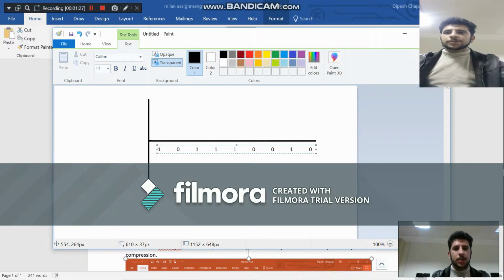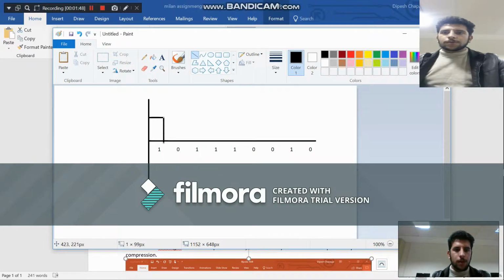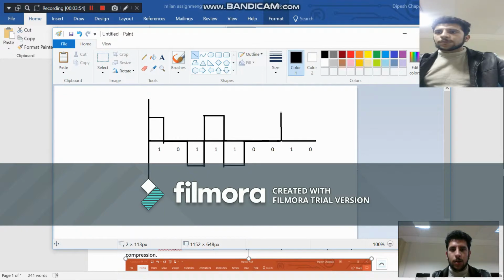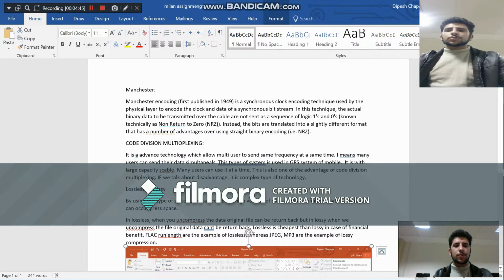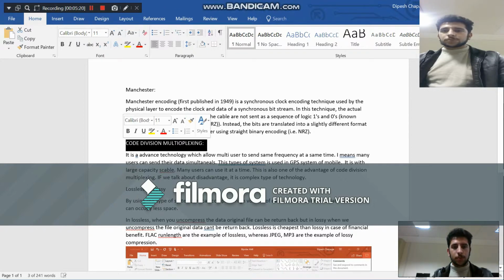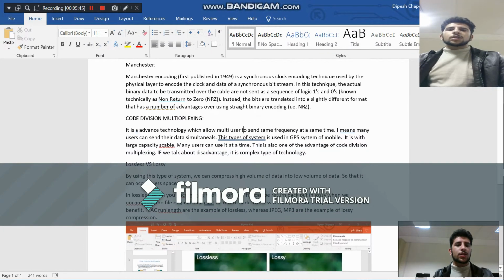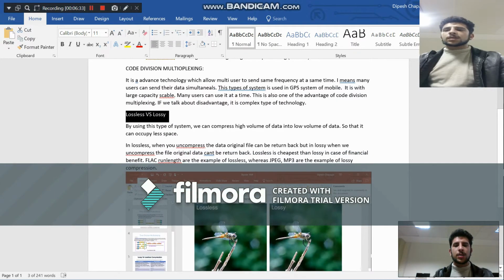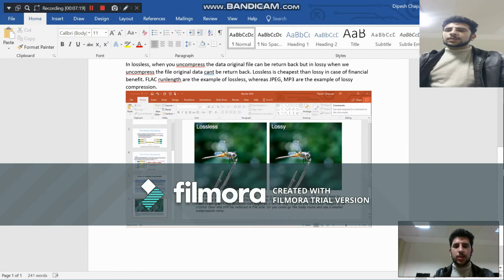milan sharma s1455504